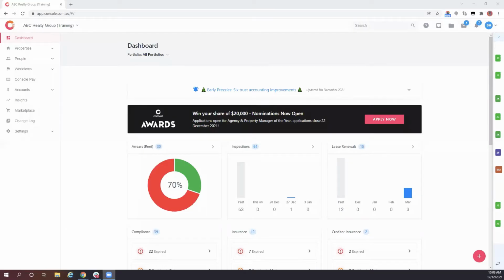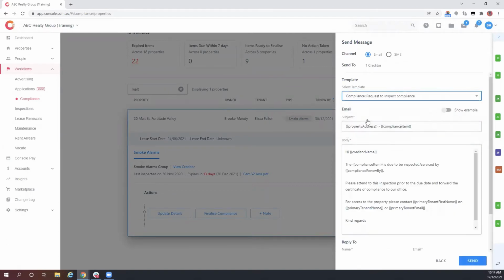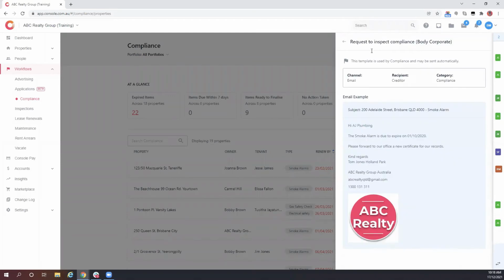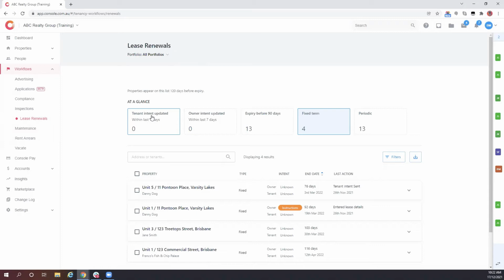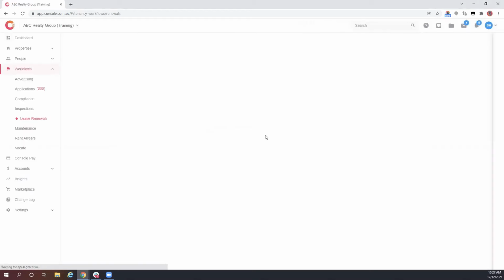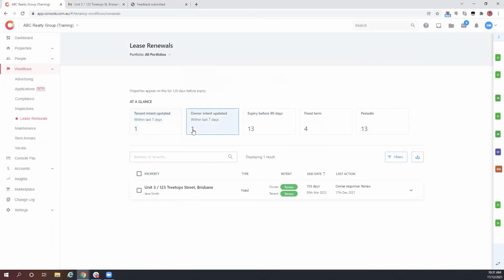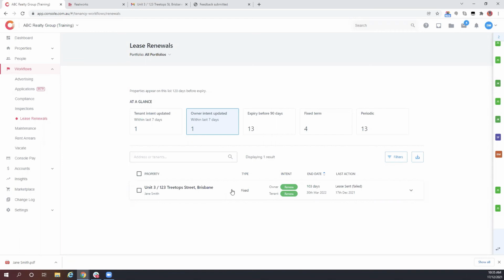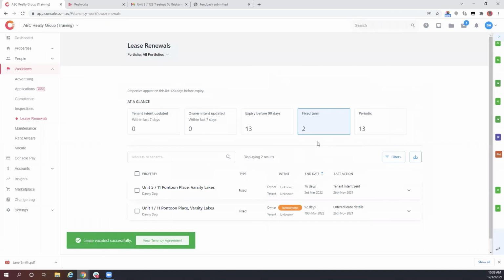Mastering Workflows: Compliance & Lease Renewals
This recording is a deep dive of your compliance and lease renewals workflows in console cloud.